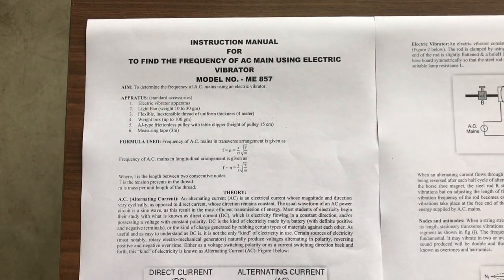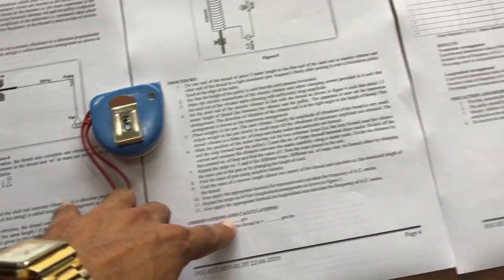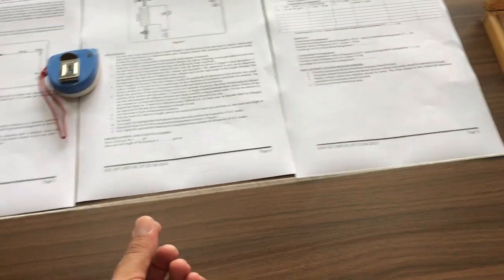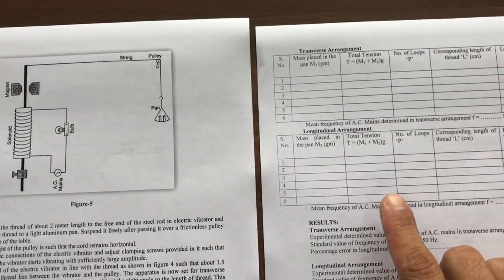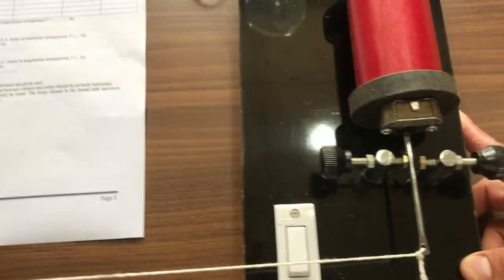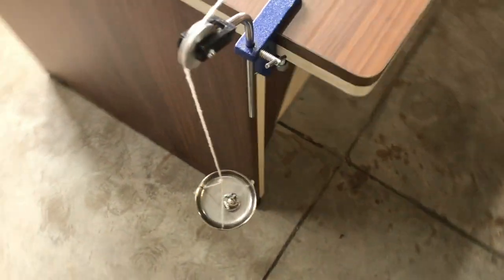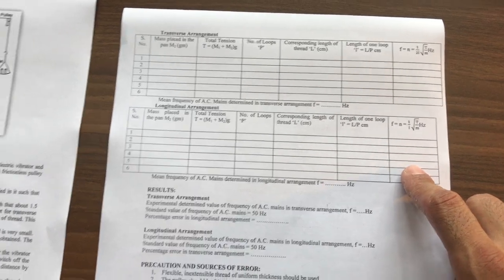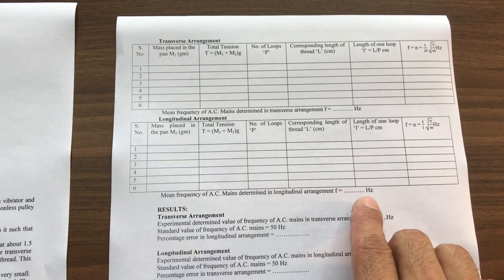Frequency of AC Mains by Electrical Vibrator by Mars Edpal Instruments Pvt. Ltd. (ME 857)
Determine The Frequency of AC Mains by Electrical Vibrator